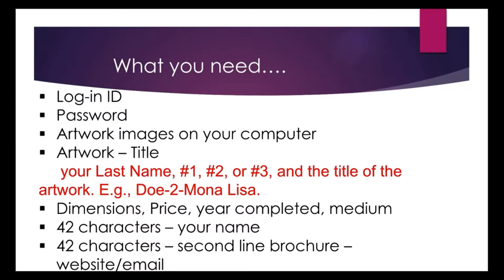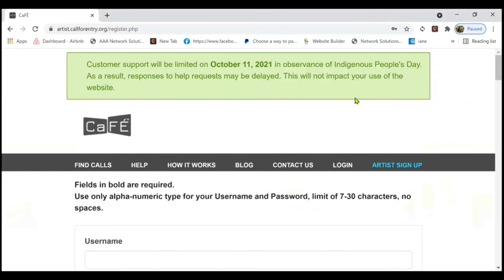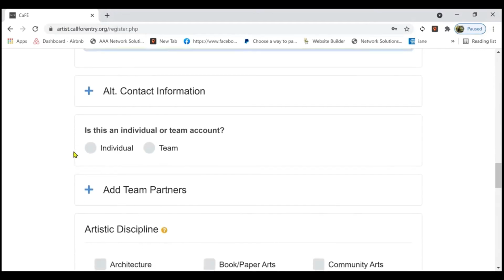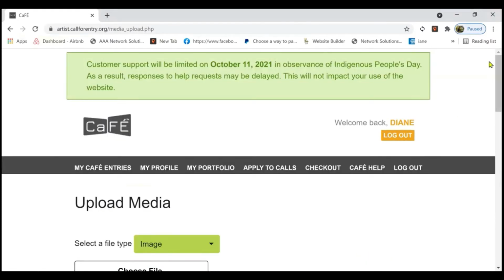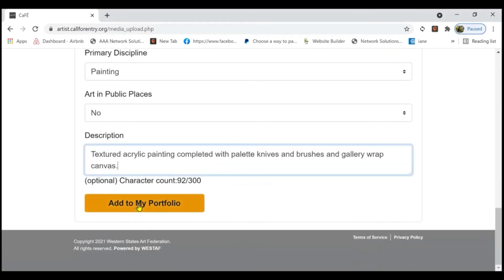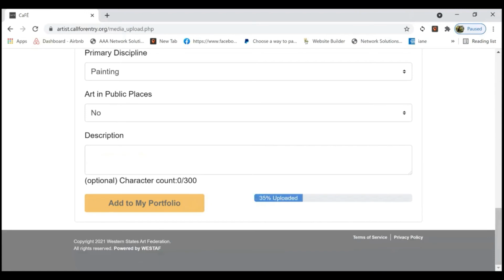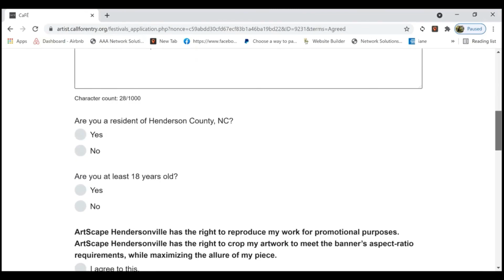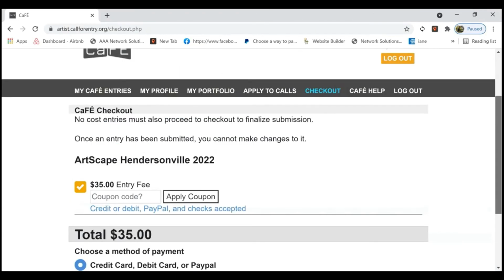ArtScape 2021 Cafe Application Process